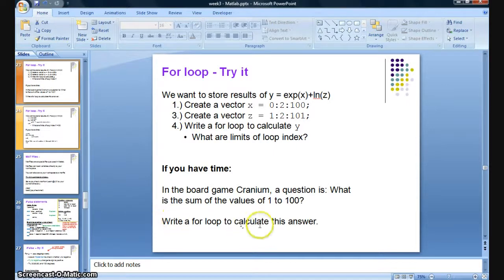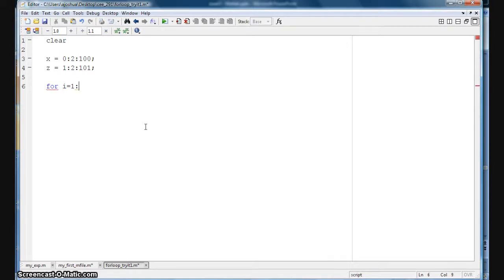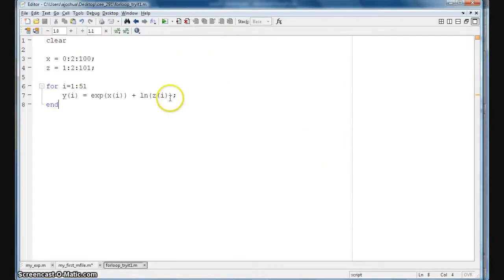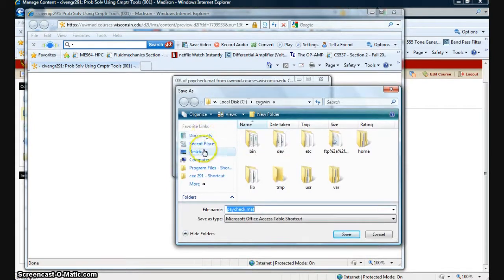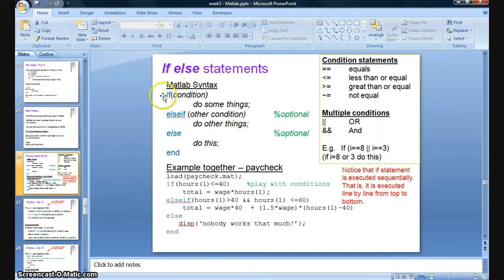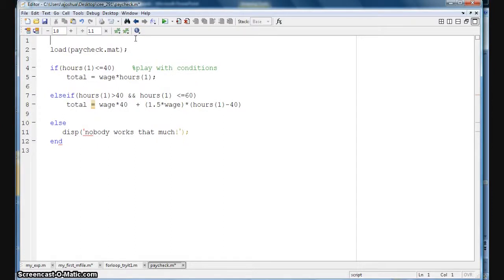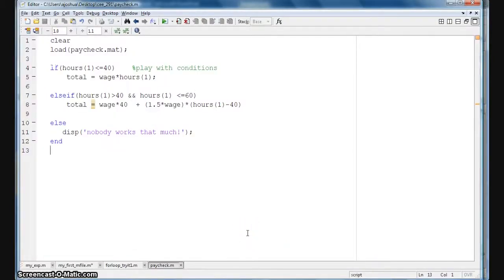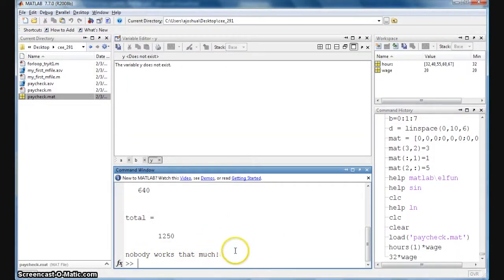cee_291_matlab_intro3.wmv